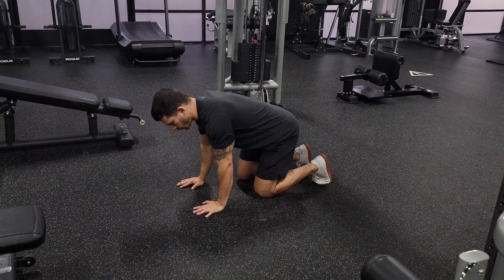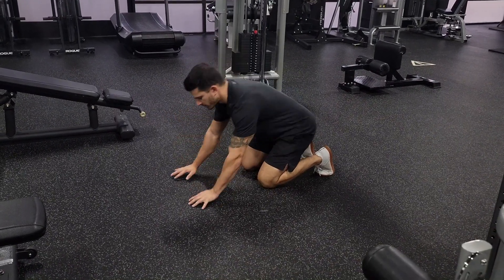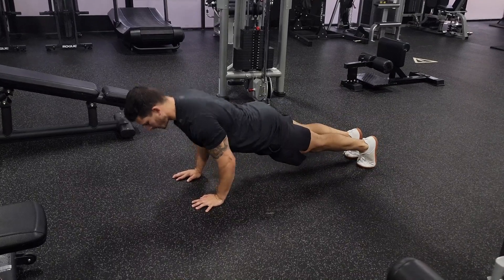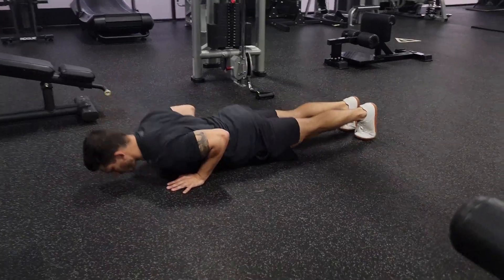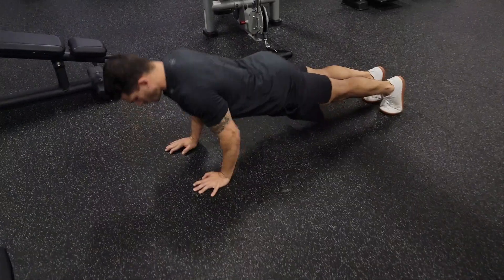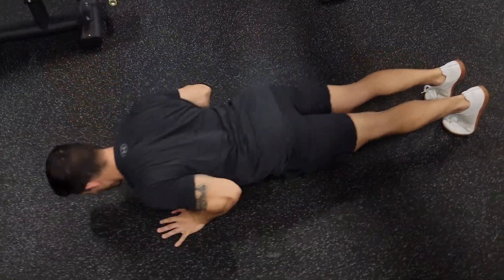Close Grip Pushups (Tricep Dominant)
When performing these use your fingertips to get a nice grip on the floor. Don’t just put all the pressure on your wrists with limp hands. Keep your elbows tight, core tight, drive through feet into the ground to create whole body tension and press up using your triceps (elbow extension) as opposed to using the pectorals and shoulders with a wider grip.